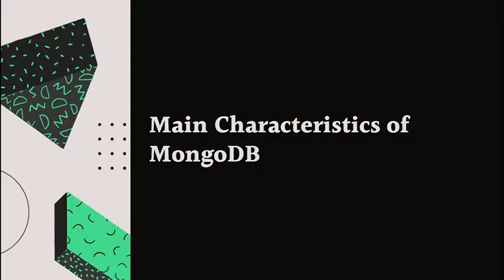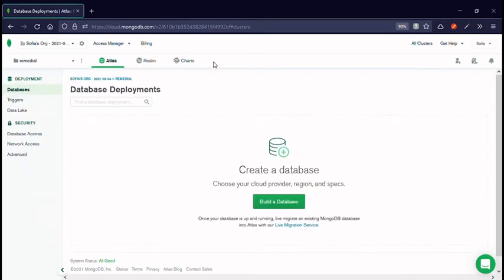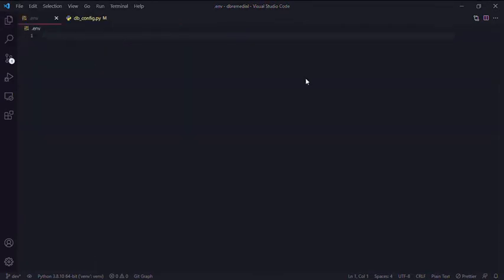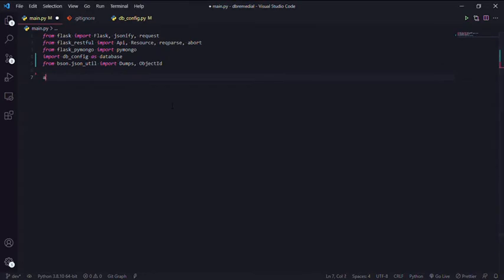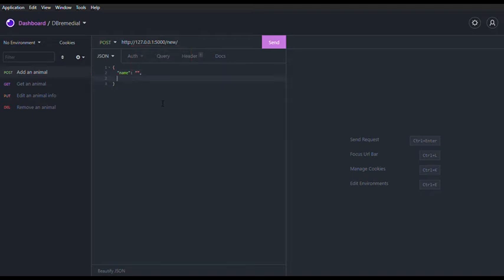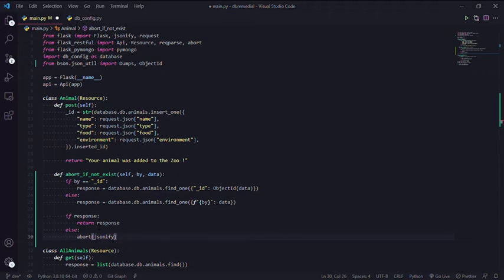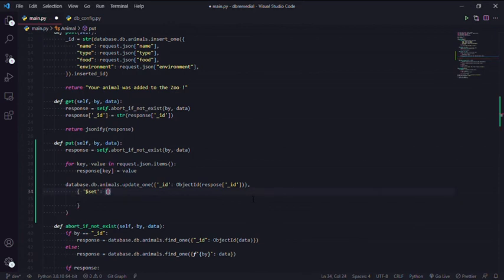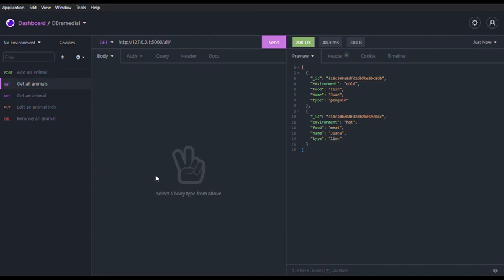DIY: CRUD with mongo and flask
0:00 THEORY

5:50 NEW CLUSTER
6:54 NEW DB
8:32 MONGODB CONNECTION
13:15 Insomnia
14:53 POST
22:17 GET
30:11 PUT
34:08 DELETE
36:02 FINAL TEST⠀⠀⠀⠀
37:26 BYE